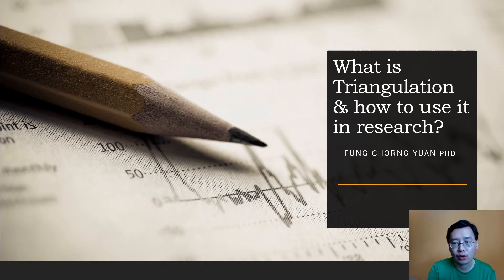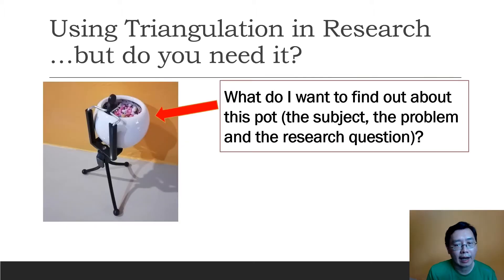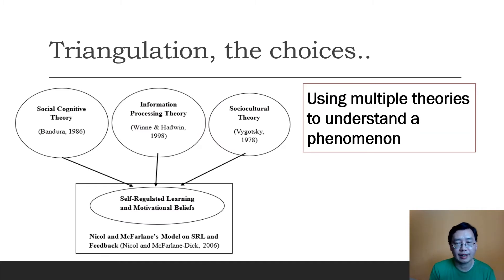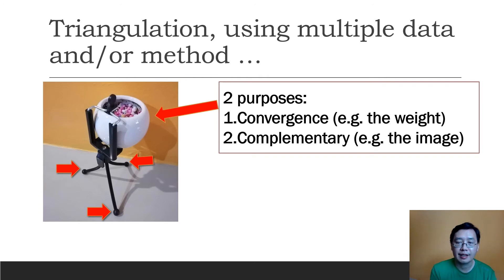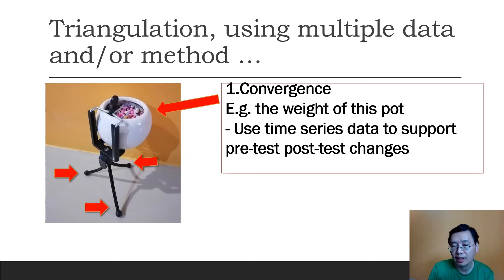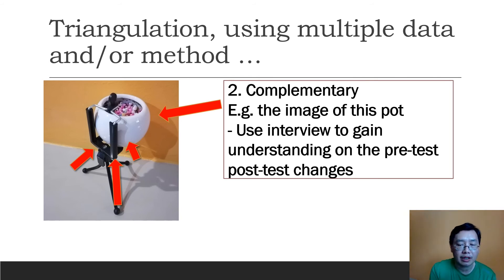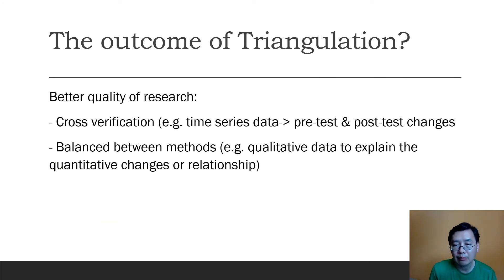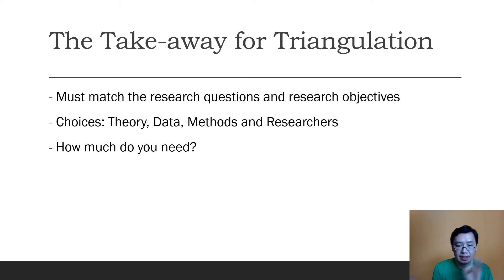What is triangulation and how to use it in research?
In this short video, I will share what triangulation is and how to use it in research.

My video on using time-series data to cross-verify pre-test and post-test scores (an example of data and method triangulation):